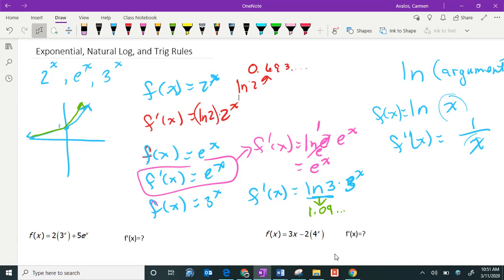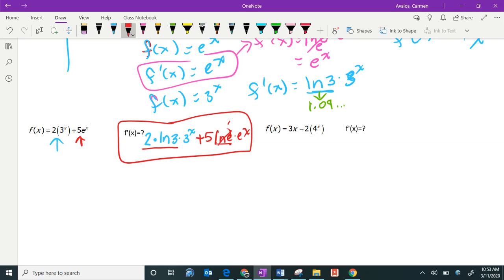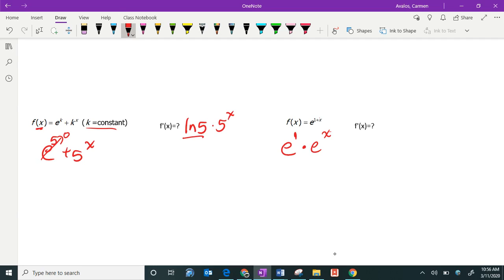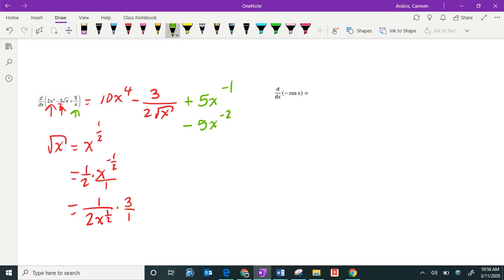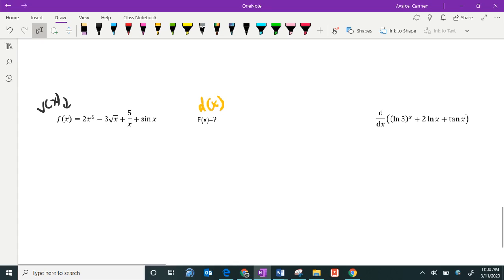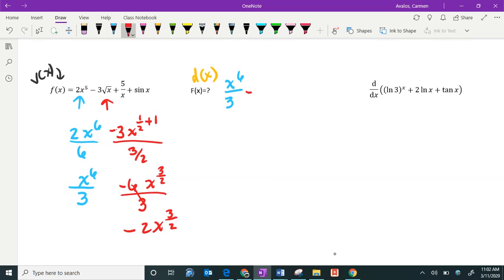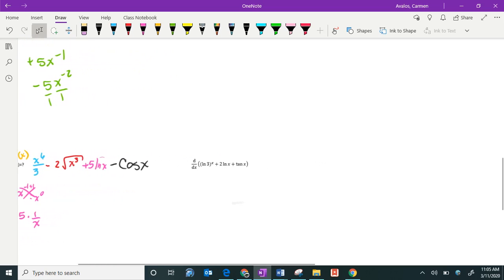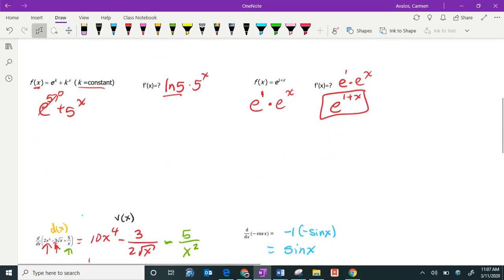Exp, Ln, Trig Problems